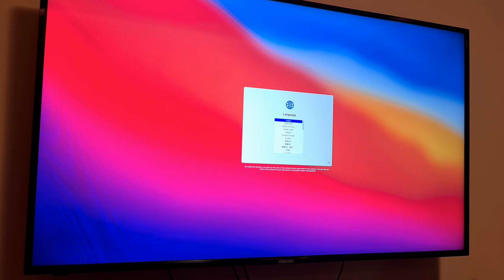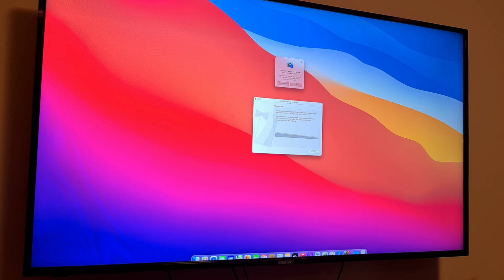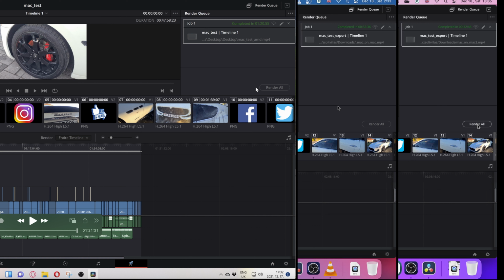Switching From Amd Ryzen To Apple Mac Mini M1: Was It Worth It For Video Editing?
This is a non-sponsored video where we'll find out if it was worth to replace the AMD Ryzen 5 2600X PC with the Apple Mac Mini M1, for video editing, under DaVinci Resolve 17. We are checking-out the performance of them.

Sonax car care products: sonax.hu